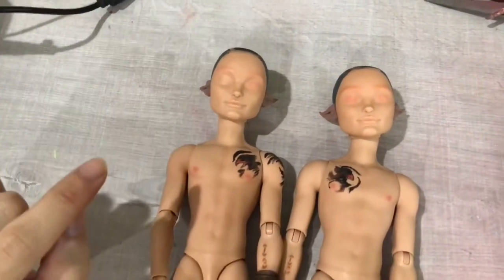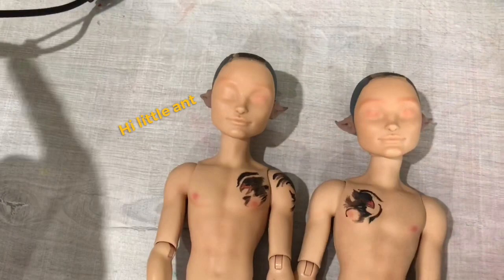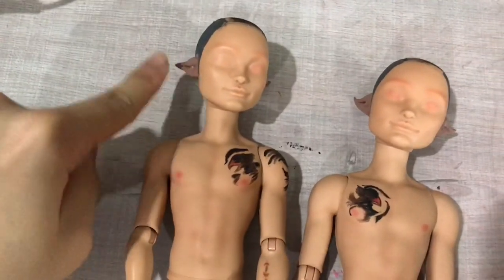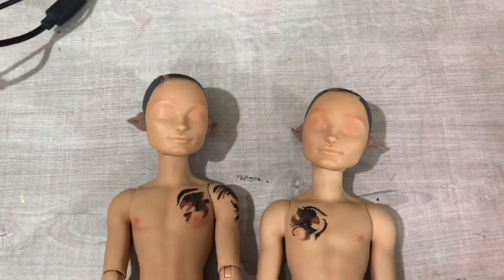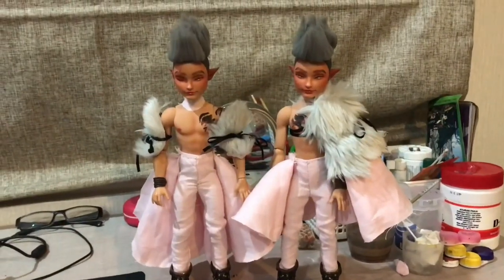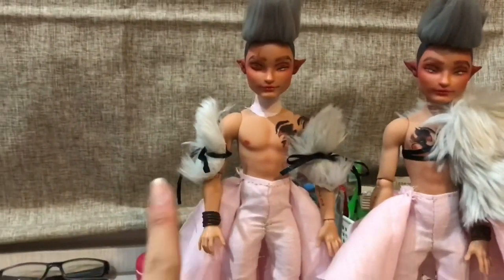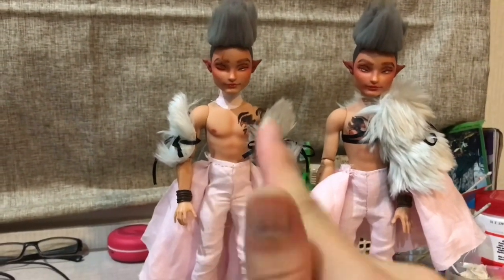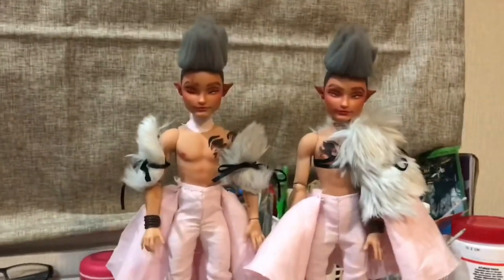Cynbel & Cynwrig the Elven Paladin & Sentinel | Ever after high Twin Elf repaint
Hey artist!
Welcome back to another video! This time we will be tackling a twin dolls, twins have always been a fascination of mine and i have created quite a few twin character on my own.

Personal instagram : alberto.kosman